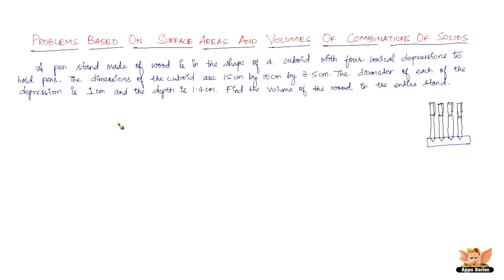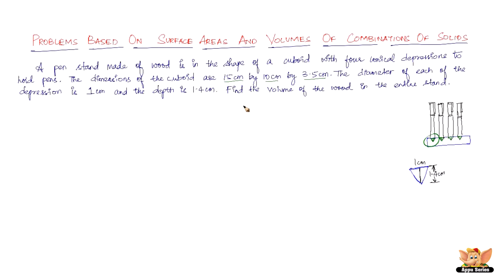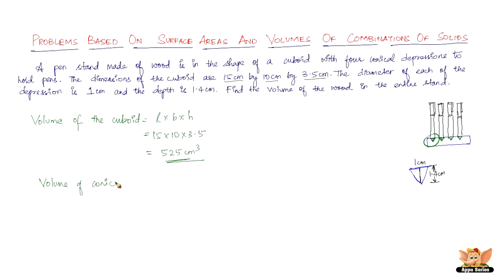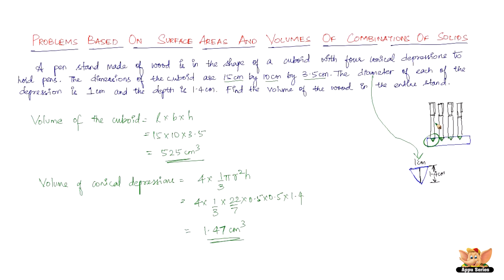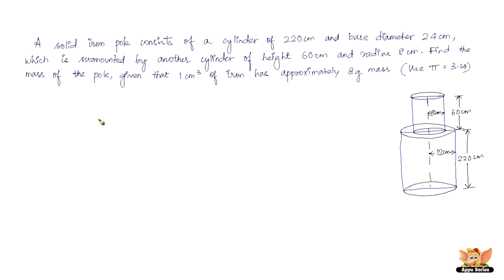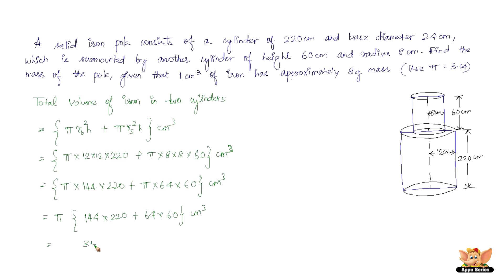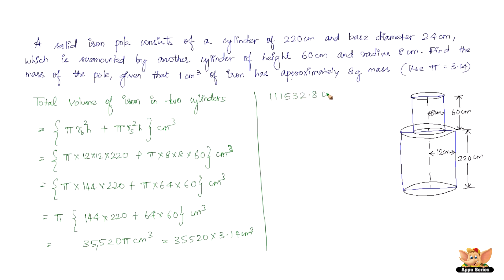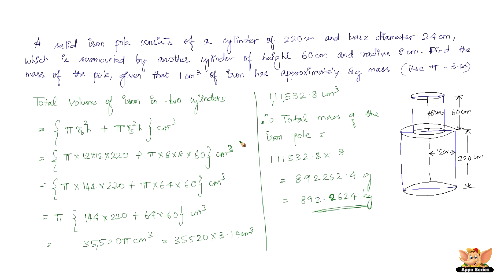How to solve problems based on surface area and volume of combination of solids -- Vol.5/6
This is similar to the problems based on surface areas and volumes except that there will be more than one shape in the same figure. Hence its called Combination of solids.